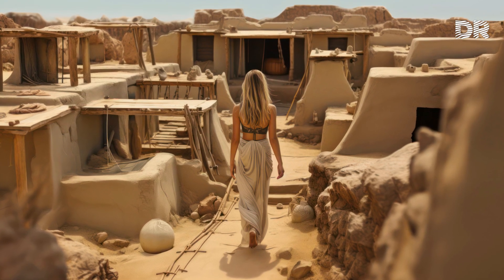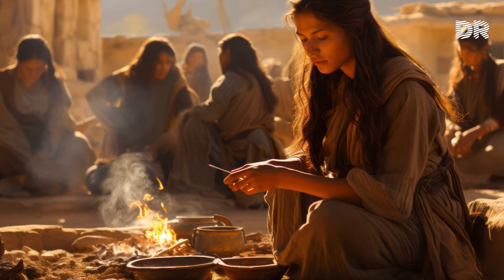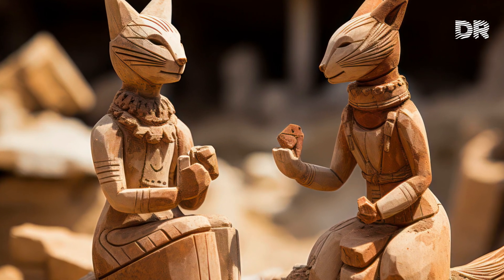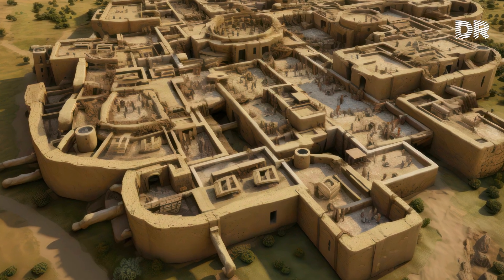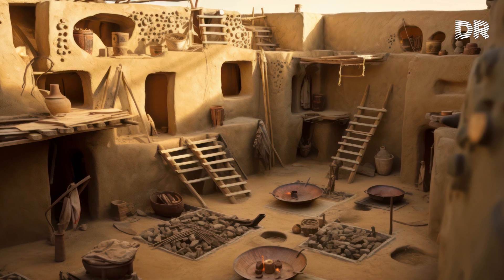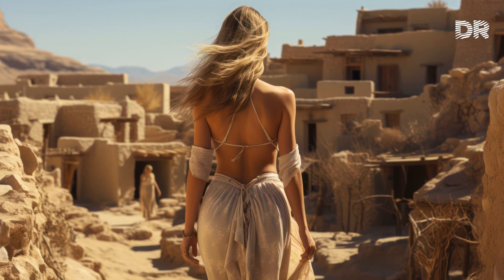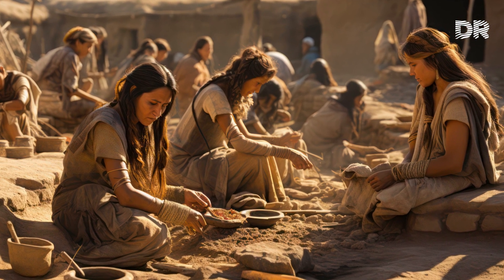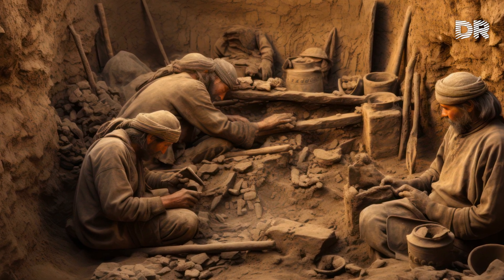HOW WAS LIFE IN ÇATALHÖYÜK? ARTIFICIAL INTELLIGENCE DRAWN!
Let’s take a journey back 9,000 years to 7,400BCE when people first settled at Çatalhöyük. In this period, the site was situated in a wetland where the climate was moist and rainy.

A wide range of resources were available including fish, water birds and their eggs. On the drier ground there were agricultural fields, and herds of wild animals could be found roaming the plain.

This was a society undergoing continual transformation. By 6,500BCE we can see radical changes in behaviour. More efficient cooking pots were developed, which in turn created time for other activities.

Domestic cattle and milk were introduced and there was an increase in housing and population density. Burials and ritual behaviour also became more elaborate.

It is at this time that we begin to see the emergence of many of the decorative features that Çatalhöyük is famous for, such as figurative art. At its peak 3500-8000 people lived, worked and died here.